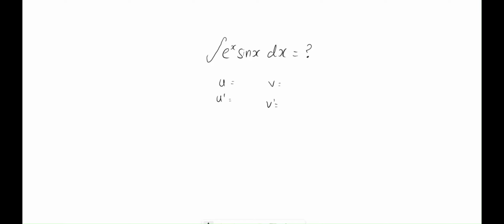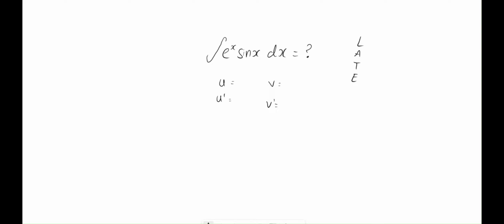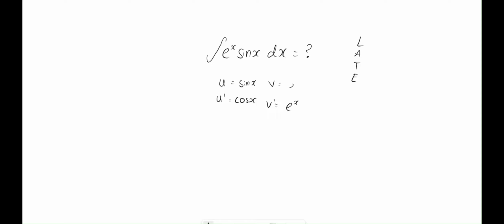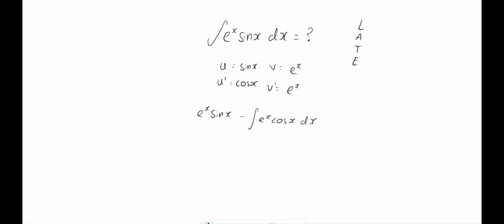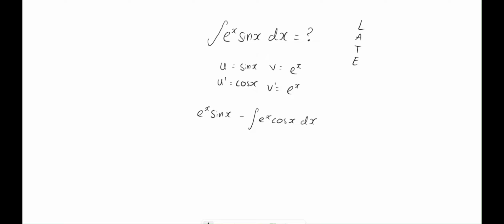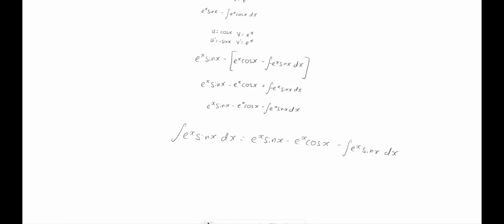A*/A integration by parts question.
A difficult integration by parts question that many students may struggle with.